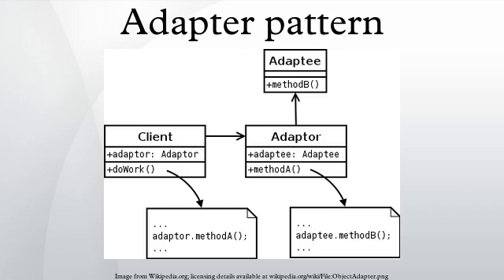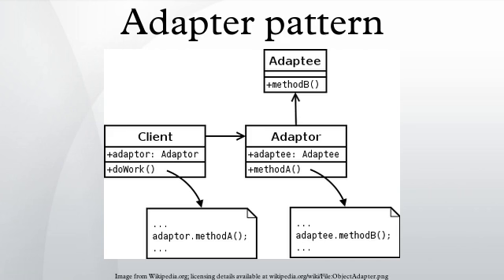Adapter pattern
In software engineering, the adapter pattern is a software design pattern that allows the interface of an existing class to be used from another interface. It is often used to make existing classes work with others without modifying their source code.